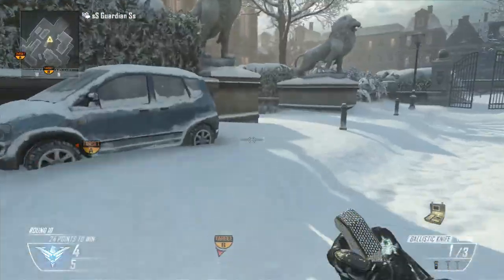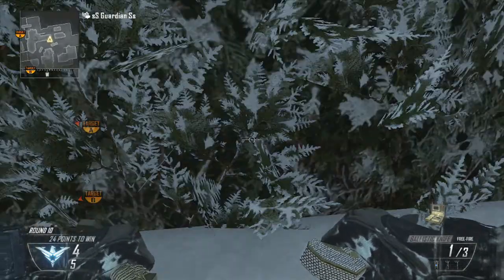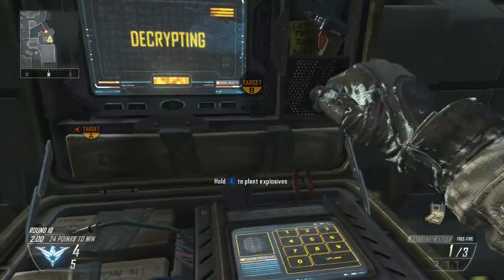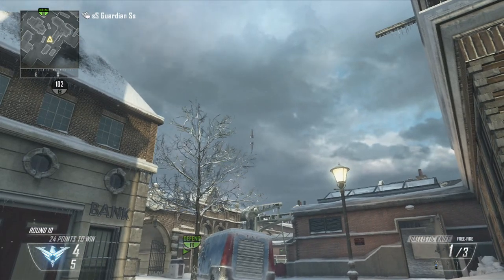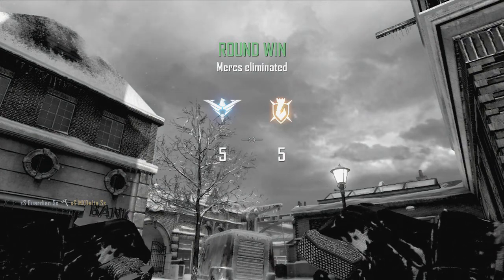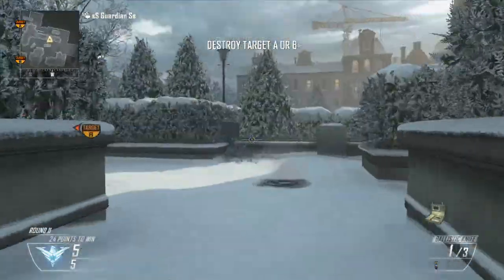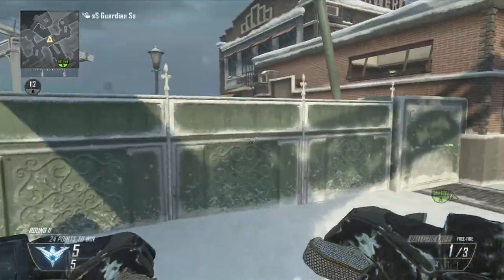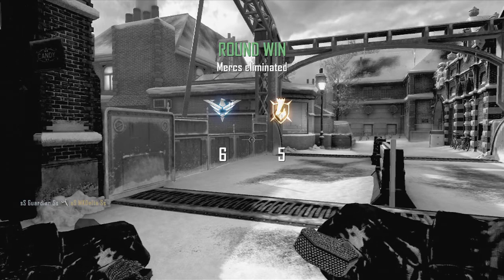Black Ops 2 - Guardian's Bankshot Bomb Defends - Frost - HD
Heya guys continuing with our bankshot bomb defends heres Frost.